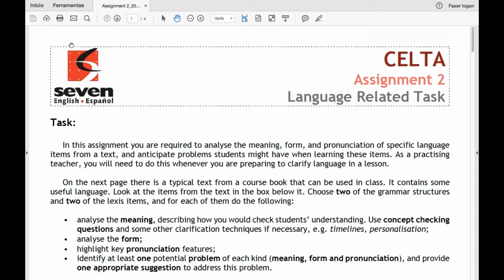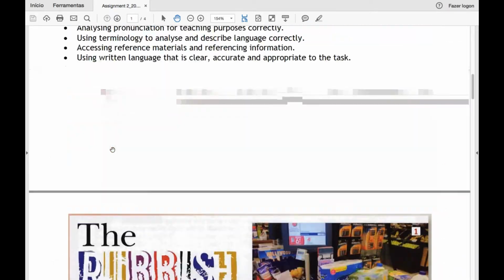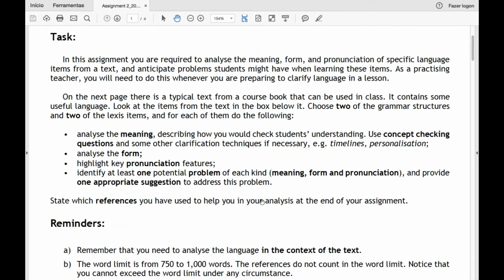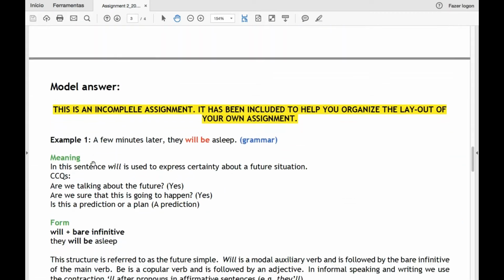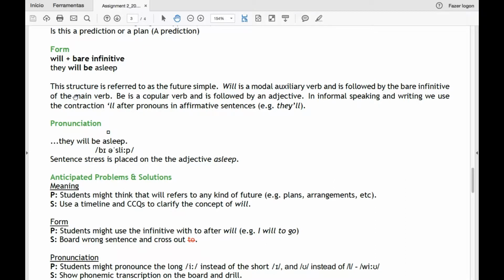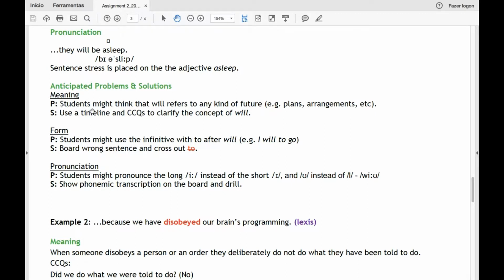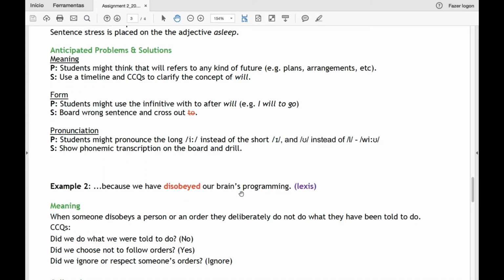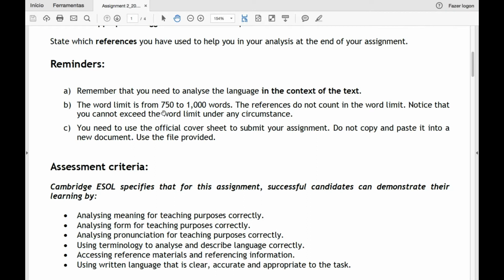CELTA Assignment 2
Instructions for Assignment 2